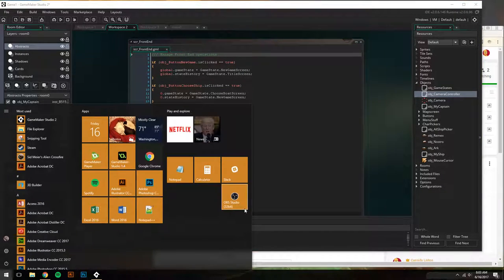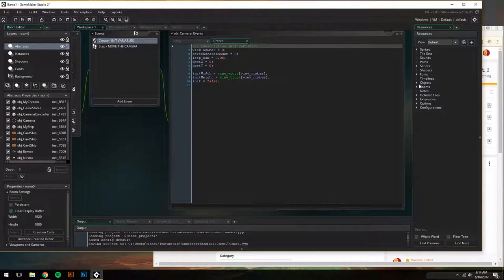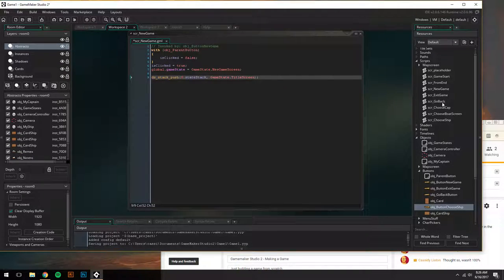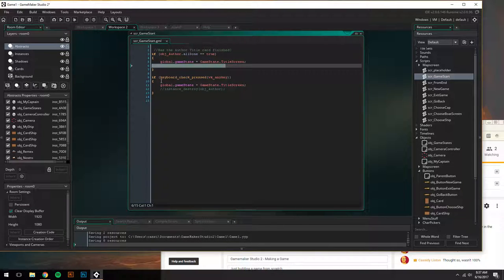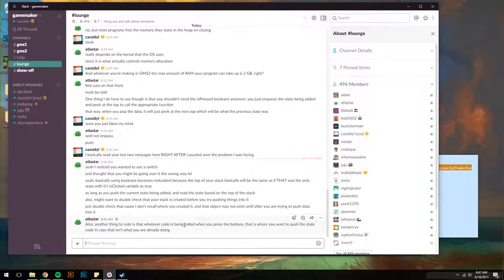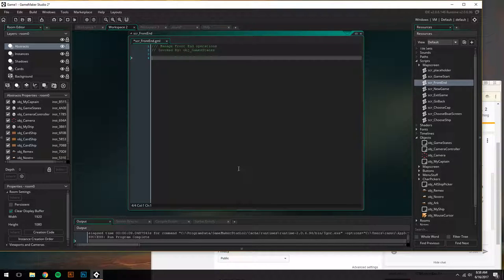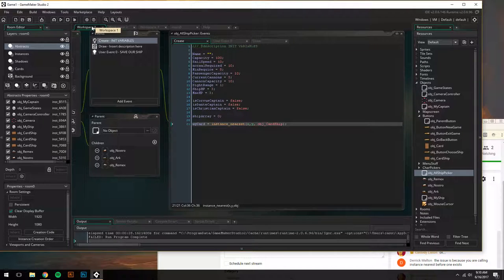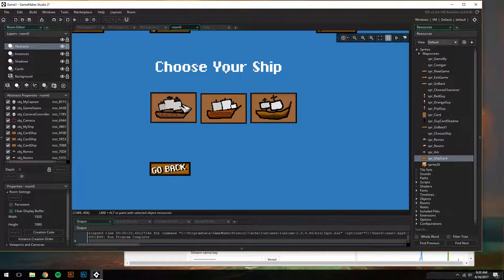Gamemaker Studio 2 - Making a Game